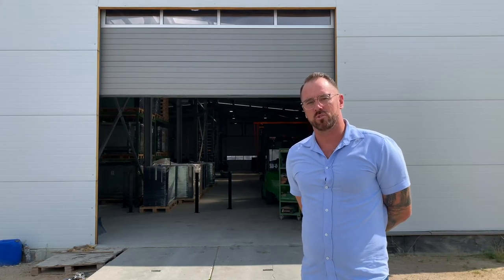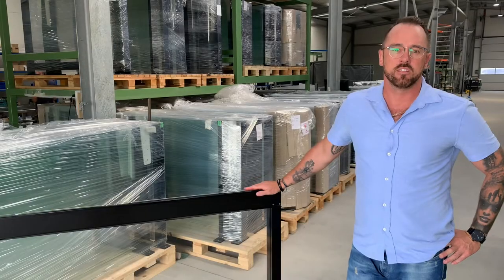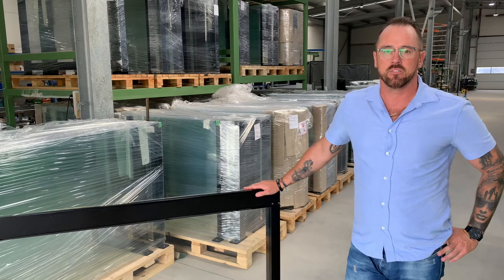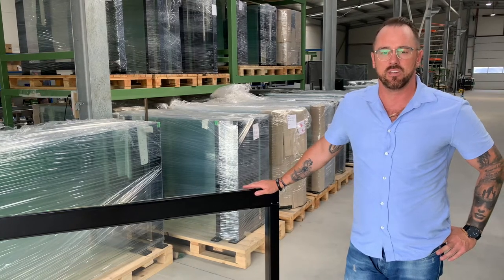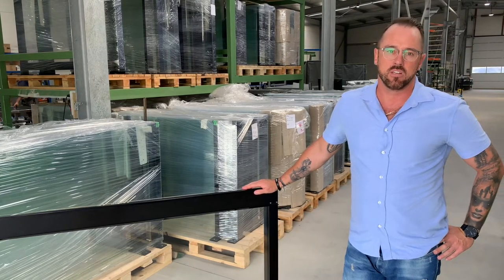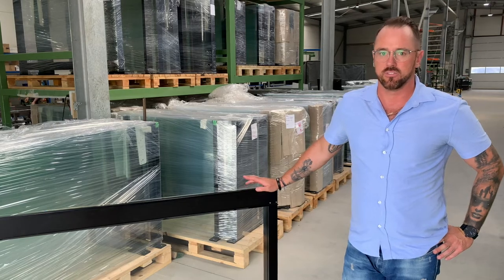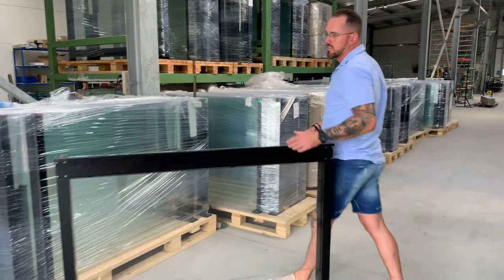Production of Wind-Dam Balustrade System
Welcome to the Welcome to the production of Wind-Dam Balustrade System🌬

We have prepared new possibilities of the system that we would like to present to you.
Our new solution is the retractable Wind-Dam System without bottom glass. It will find its application in places where balustrades, walls or flower pots are already installed.

The use of a sliding glass will be the perfect accessory to protect yourself from unpleasant winds

The second new product is a fixed balustrade with a height of 1.1m.
The glass is glued to the front of the profile using a special technology.
We can add a pull-out system at any time, the assembly of the panel takes about 15 minutes⏱

We invite you to cooperate with us🤝